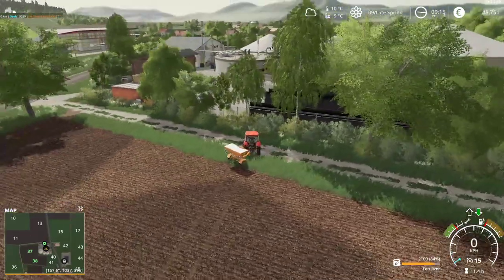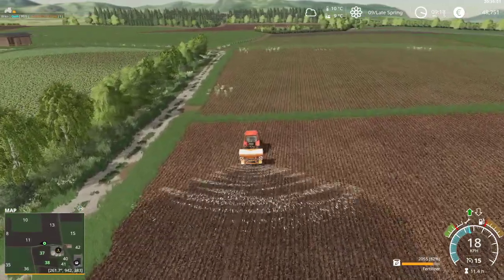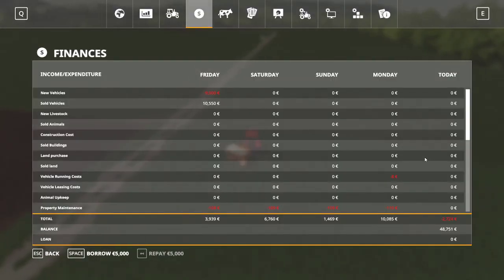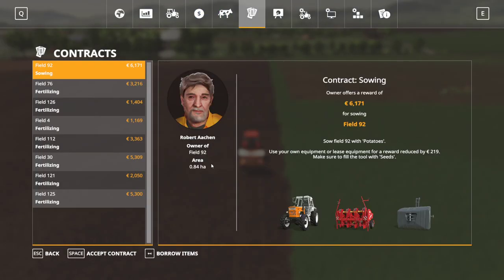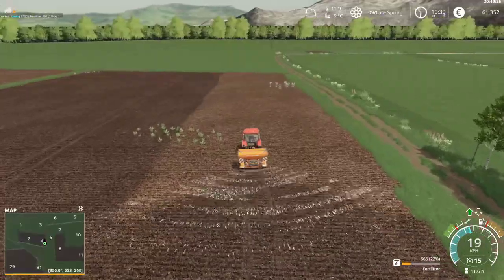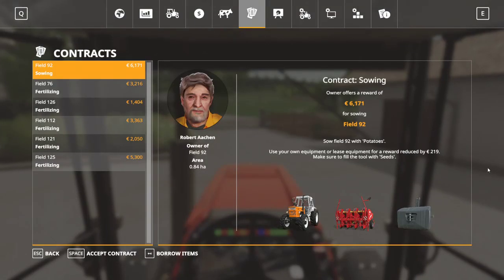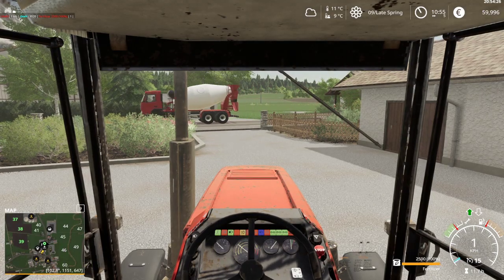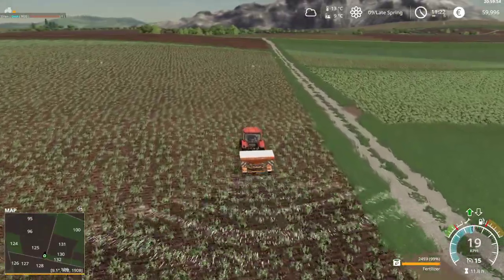FS19 - Ungetsheim - Start from Scratch/Seasons - Ep 9a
Episode 9 - A day of Fertilization Contracts
We need money and fertilization contracts are quite lucrative for time spent, so this is probably the entire menu for most of the rest of this year...